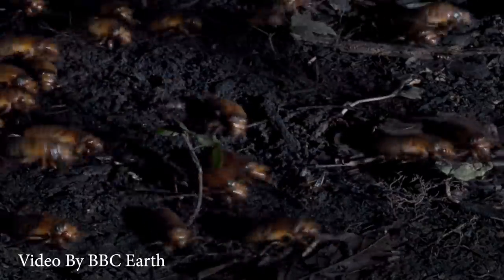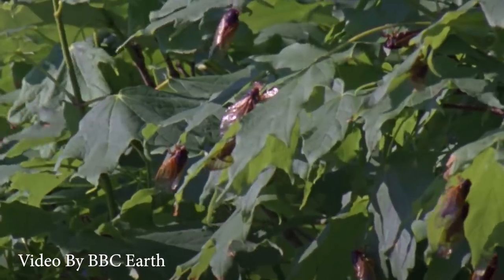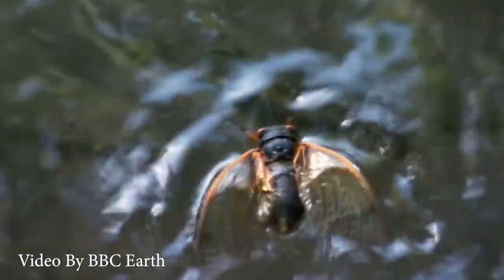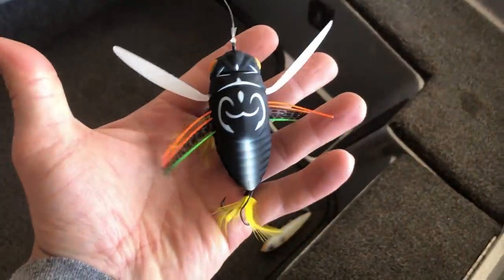This LURE Will Be SOLD OUT Everywhere In 2021 (Brood X Is Coming)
Cicada lures aren't always the first bass fishing lure you reach for in fishing, but this year, 2021, might be different. This year Brood X is coming and with it billions of cicadas that bass are going to be absolutely munching on.

In this video I look at 4 different Cicada lLures that I think will be big in 2021. Again, with brood x coming, bass are opportunistic feeders and they will take advantage of these nasty little bugs like chicken fingers falling out of the sky.

Make sure you get these lures before they are sold out everywhere!